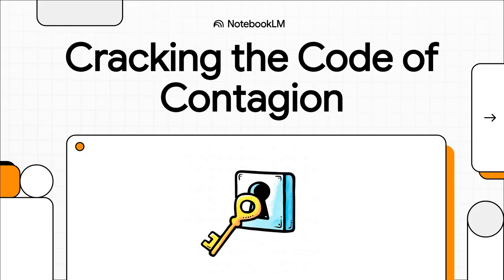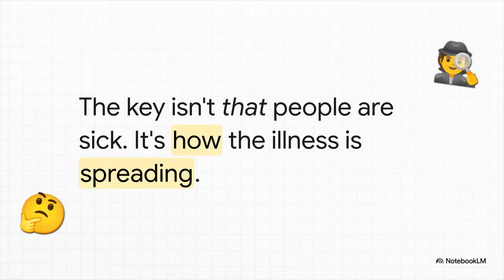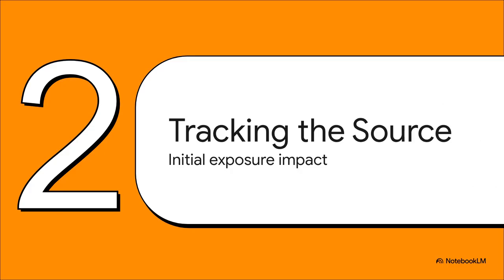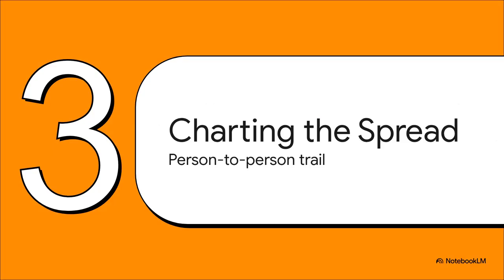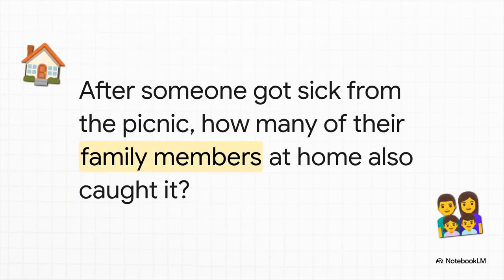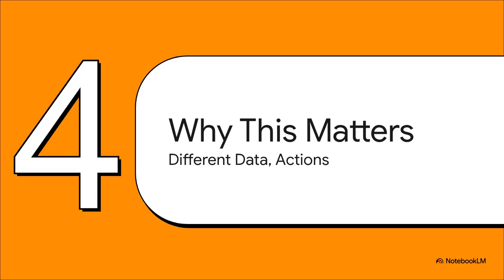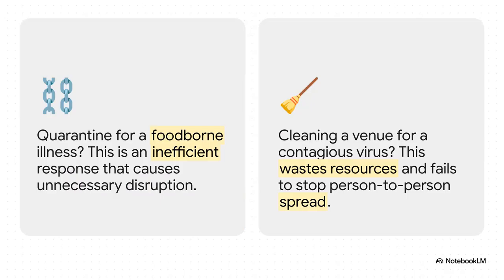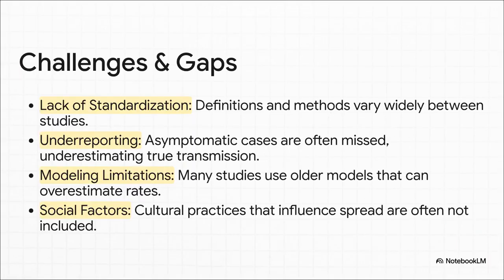3.11 Reporting Primary and Secondary Attack Rates in Outbreaks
3 Issues in vaccination of communicable diseases

References
1. Estimating and interpreting secondary attack risk: Binomial considered biased Sharker, Y., Kenah, E. PLoSComputational Biology, 2021
2. Secondary Attack Rate and Epidemiological Determinants of Secondary High-Risk Contacts of SARS COV-2; Lessons to Learn: A Study from North Gujarat Sharma, P., Solanki, N., Ninama, R. National Journal ofCommunity Medicine, 2020
3. A random graph model for the final-size distribution of household infections Islam, M.N., O'Shaughnessy,C.D., Smith, B. Statistics in Medicine, 1996
4. Assessment of secondary attack rate and effectiveness of antiviral prophylaxis among household contacts inan influenza A(H1N1)v outbreak in Kobe, Japan, May-June 2009. Odaira, F., Takahashi, H., Toyokawa, T.,  ,Okabe, N. Euro surveillance : bulletin européen sur les maladies transmissibles = European communicabledisease bulletin, 2009
5. Secondary attack rates of COVID-19 in diverse contact settings, a meta-analysis Tian, T., Huo, X. Journal ofInfection in Developing Countries, 2020
6. Secondary attack rate of COVID-19 in household contacts in the Winnipeg Health Region, CanadaWilkinson, K., Chen, X., Shaw, S. Canadian Journal of Public Health, 2021